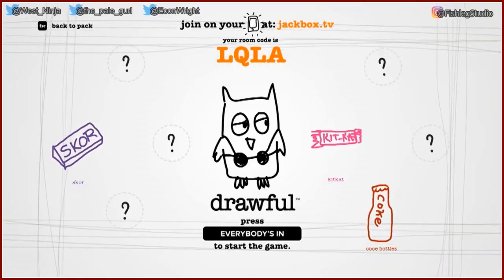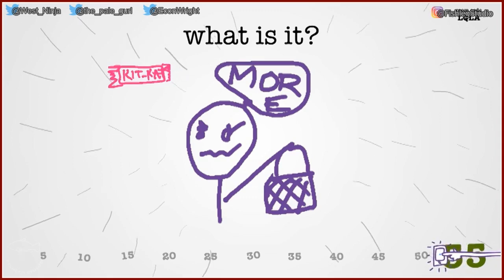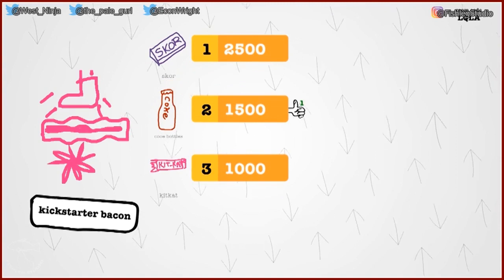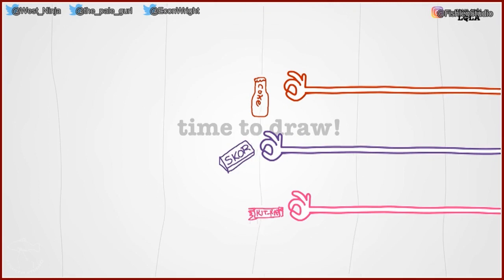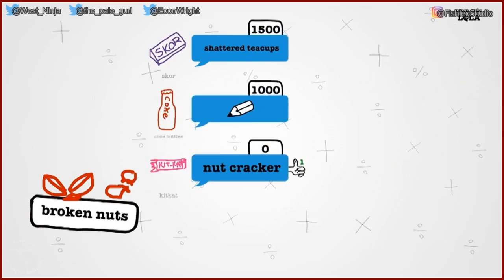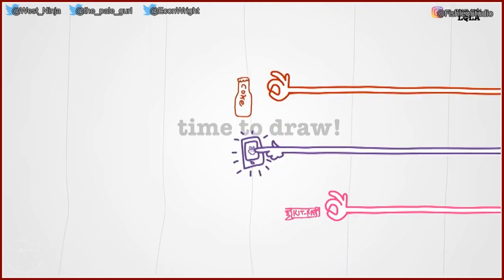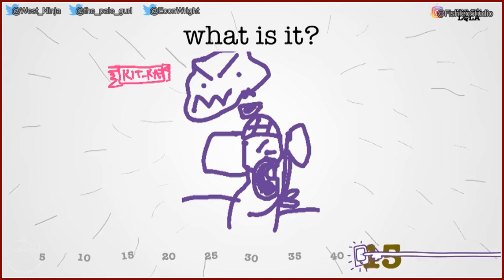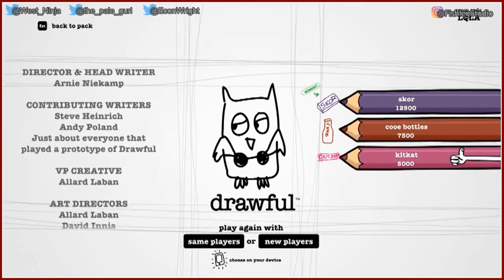Drawful [8] - Play Together